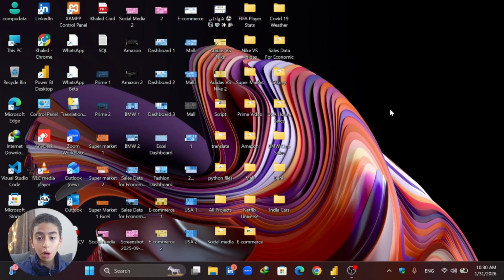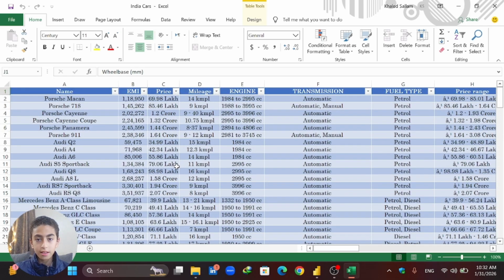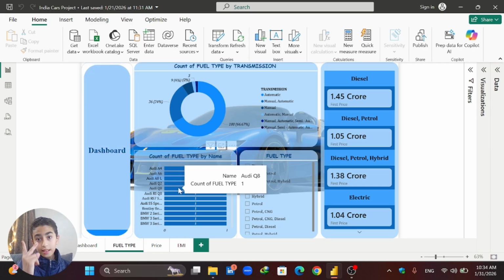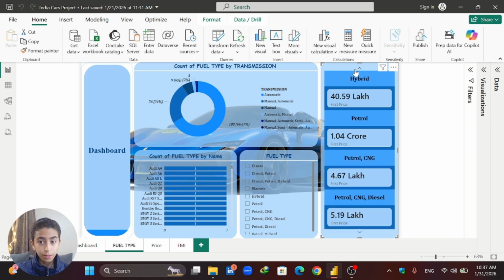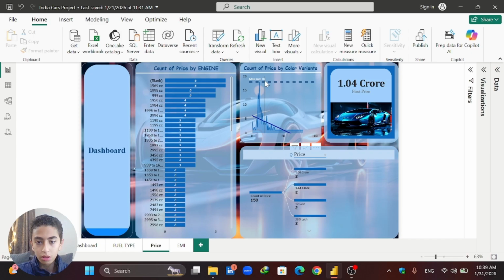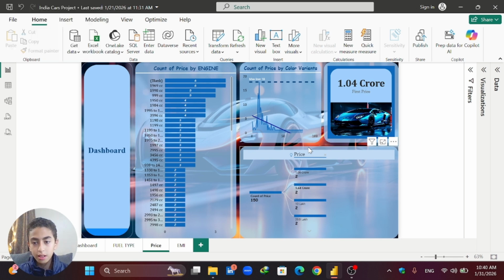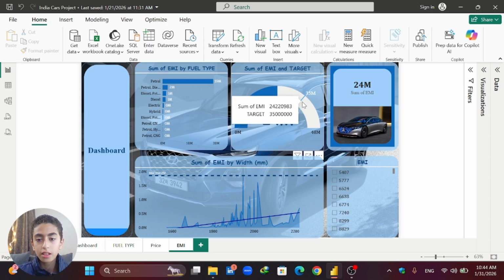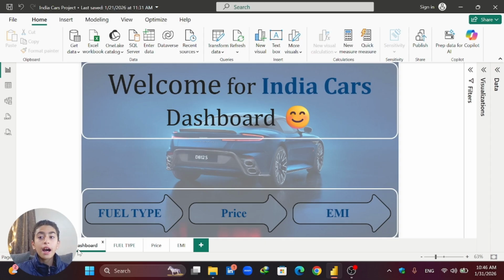English Version (India Cars Project)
This project analyzes a cars dataset from India to extract useful insights and trends. It focuses on important features such as price, mileage, fuel type, transmission, engine size, and EMI. The analysis uses data visualization and basic analytics to compare cars, understand market patterns, and help users make better decisions.